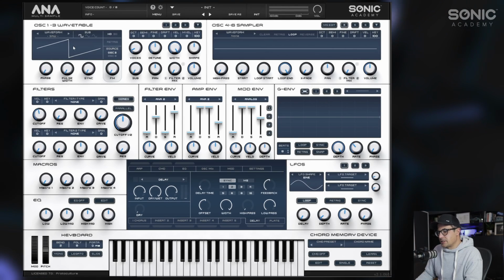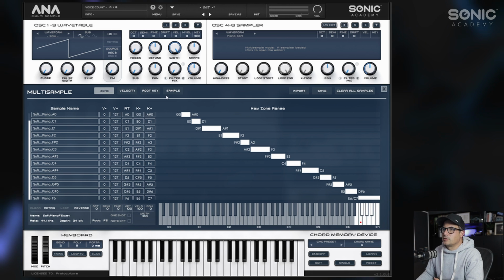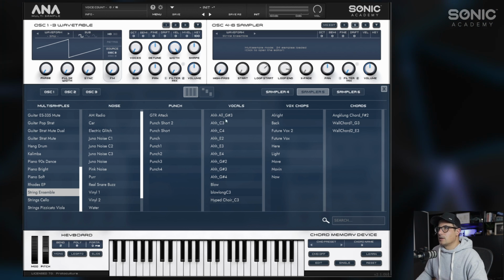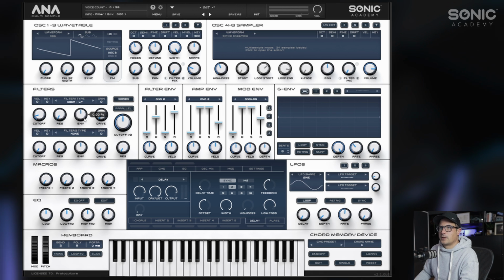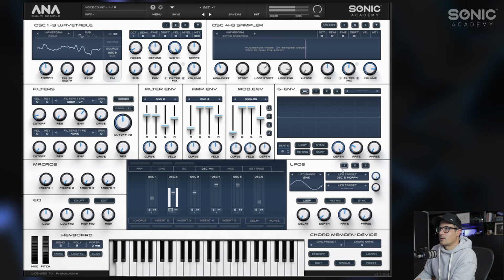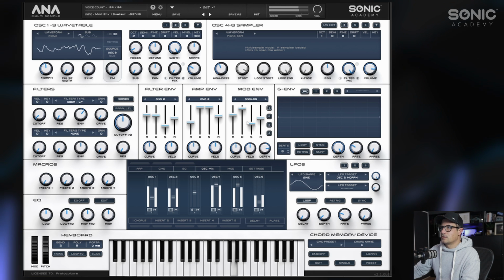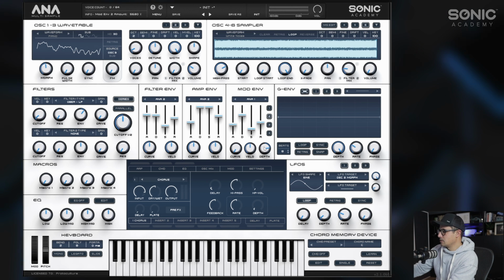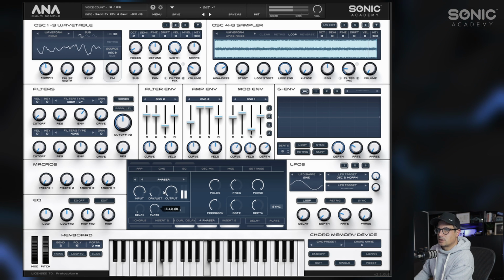ANA 2.5 Walkthrough - 06. Patch Creation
It's finally here! The biggest upgrade to ANA 2 since it's launch and this game-changing synth has begun a whole new chapter. It's time to meet ANA 2.5!

Protoculture's here to share the exciting news and show you everything you need to know about the new update and what this cult hero synth is now capable of.

Now including multisampling across three oscillators with velocity layer control and new Oscillator Drift and Filter Gain functions, over these videos we'll show you how you can make the most of this new update giving you endless possibilities in sound design.

The world's best synth just got better!

Finally we design a pad using the new features and combining them with ANA 2's existing content.

00:00 - Introduction
00:31 - Pad Sound Design
11:49 - End Result